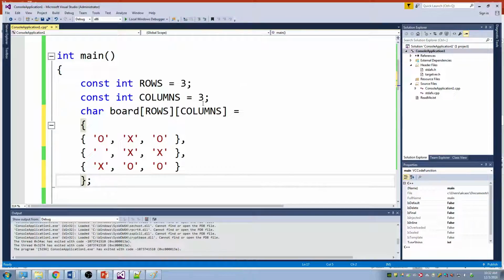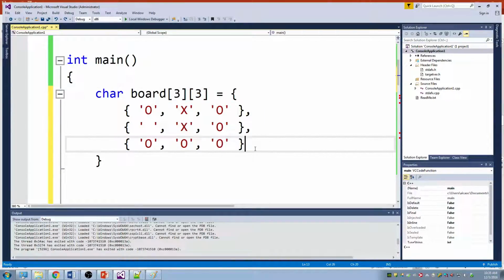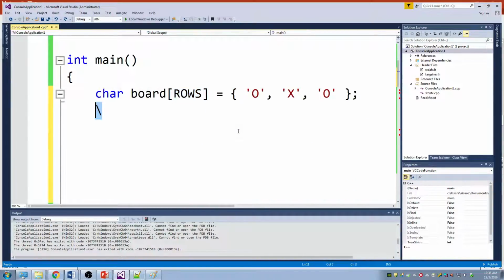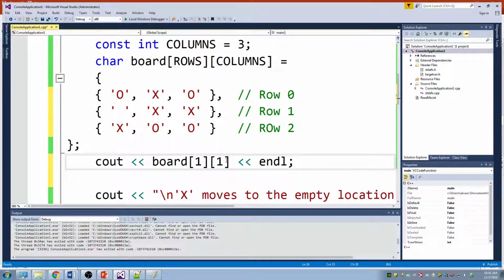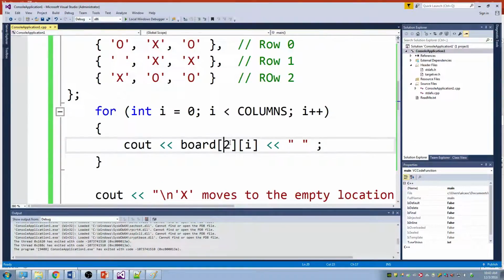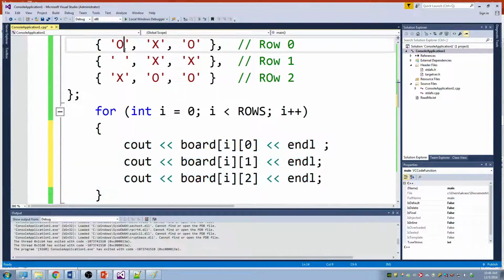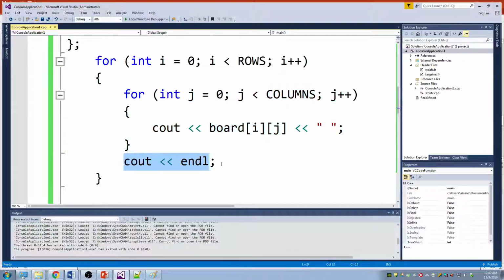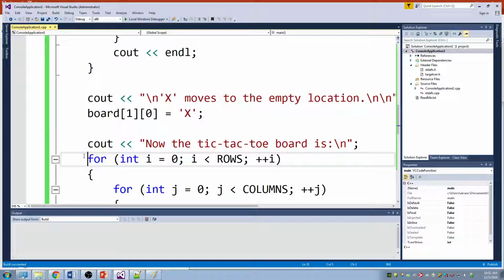SDVA103 - Fall 2016 - Week 9 - Part 5